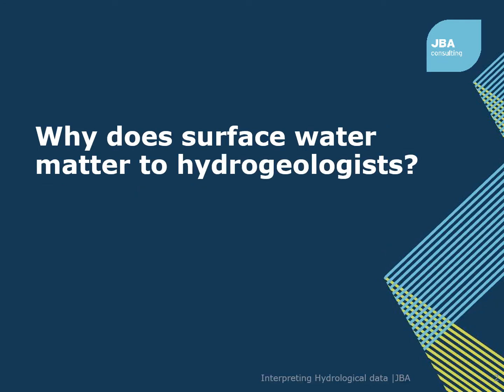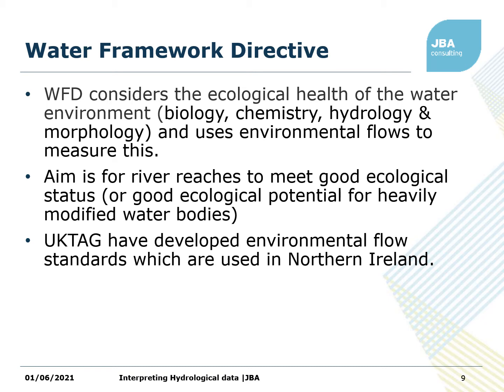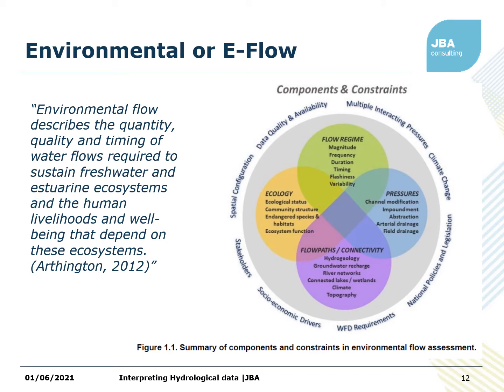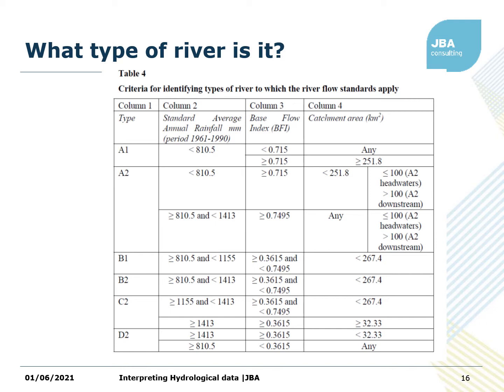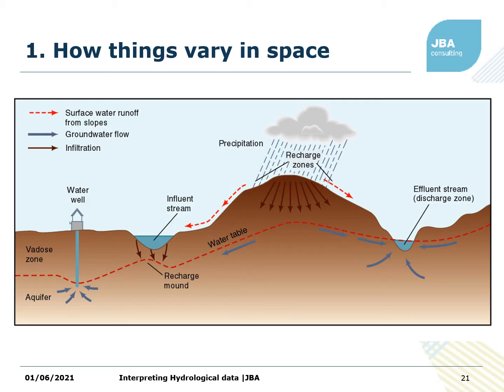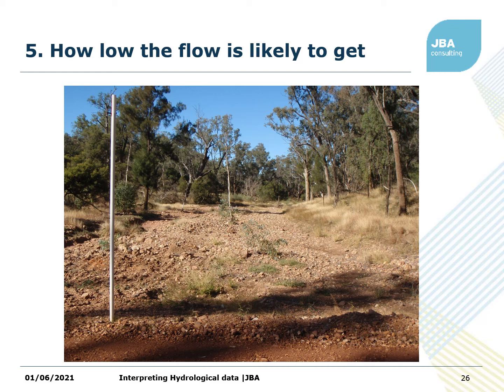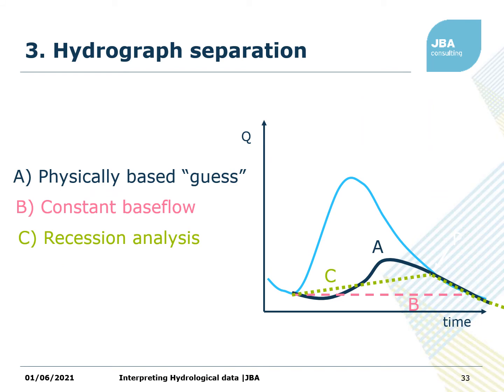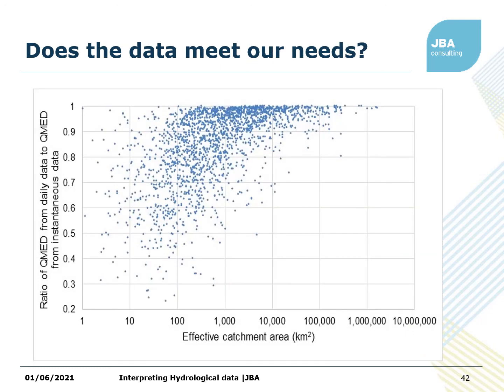Hydrological interpretation with some emphasis on ecological requirements - Judith Stunell